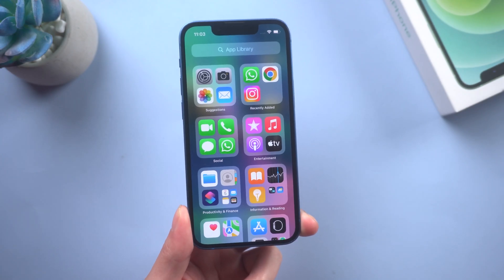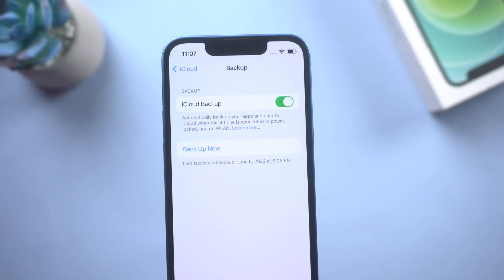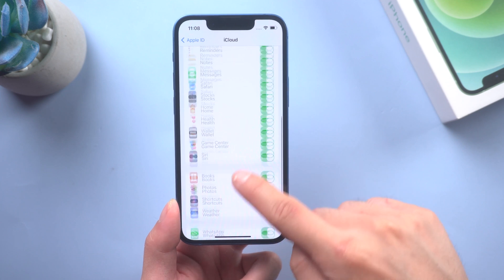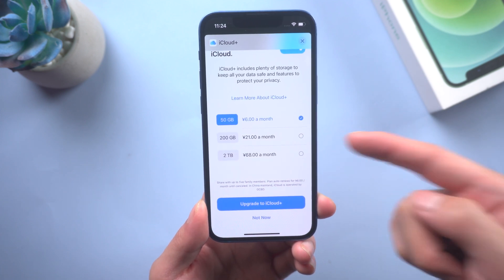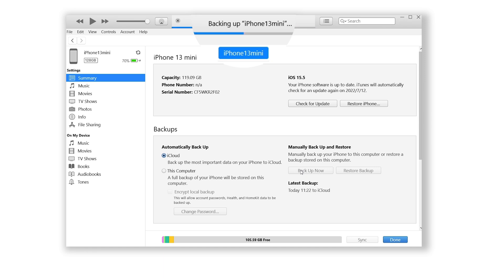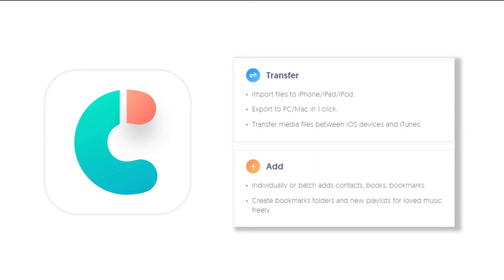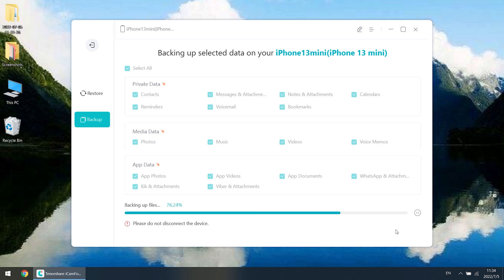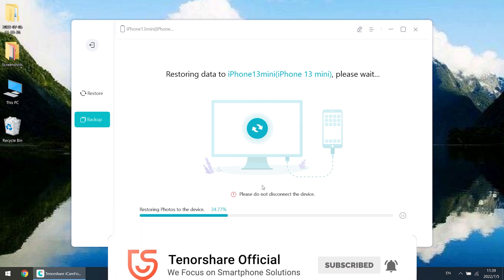How to Backup iPhone to iCloud [Full Guide]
You should be backing up your iPhone regularly. In this video, I'm gonna introduce some ways to backup your iPhone to iCloud.

Chapter:
00:00 intro
00:13 Method 1: Backup iPhone to iCloud
01:33 Method 2: Backup iPhone to iTunes
02:17 Method 3: Backup iPhone with iCareFone